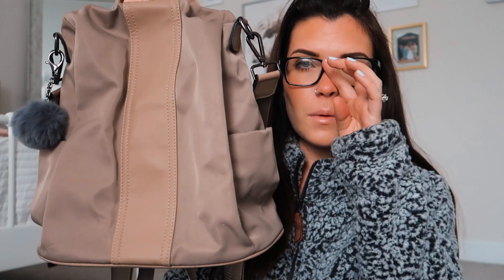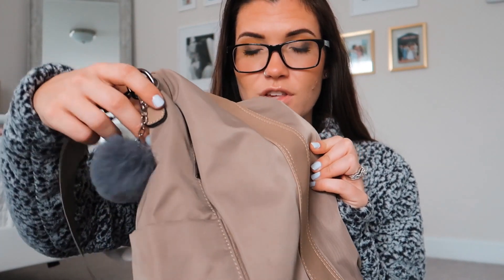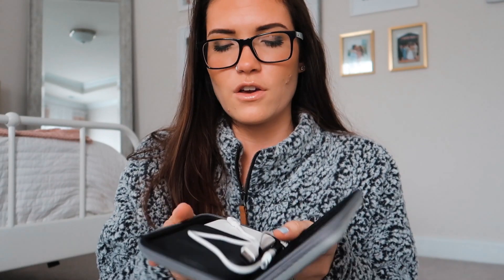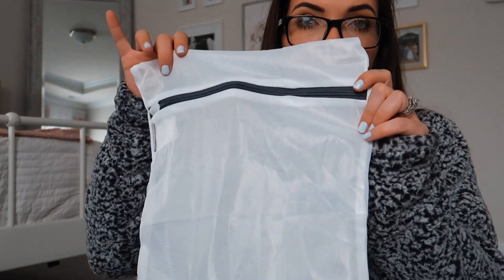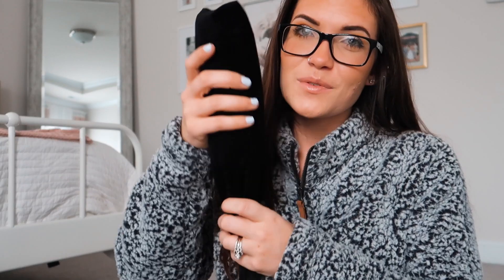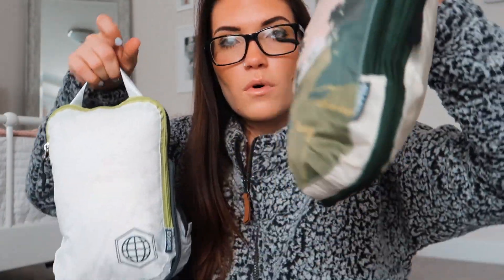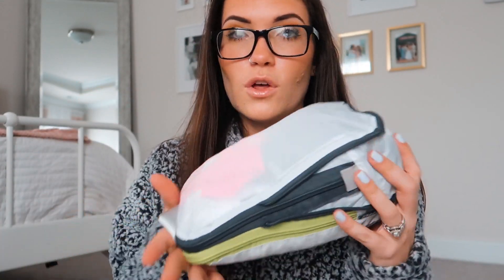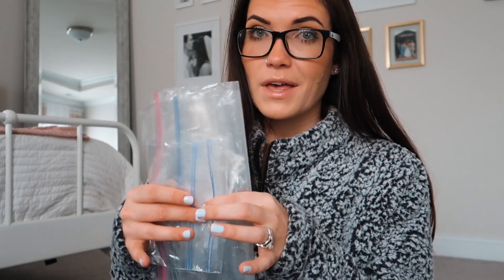CRUISE PACKING ESSENTIALS + TIPS || How To Pack for a Cruise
helloooo FOMOfam! I have ANOTHER packing video for you today! (If you missed the carry-on packing video I posted before this one, check it out Even though I low-key HATE packing, I really love organizing and all the little travel hacks and gadgets to make it easier and more convenient and I really wanted to share all of that with y'all today! I hope you enjoy! Be sure to leave your thoughts and comments below! I LOVE to hear your feedback!
xoxo

Products Mentioned:

Antitheft Backpack
Travel Mirror
Hand Sanitizer Spray
Travel Jewelry Pouch
External Battery Travel Case
External Battery
Mini Lightning Cable
Travel Towels
Laundry Bag
Waterproof Cell Phone Pouches
Packing Cubes
Straightener/Curling Iron Travel Sleeve -